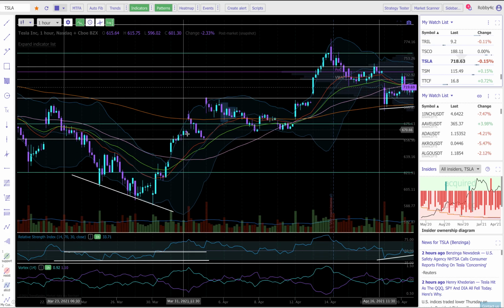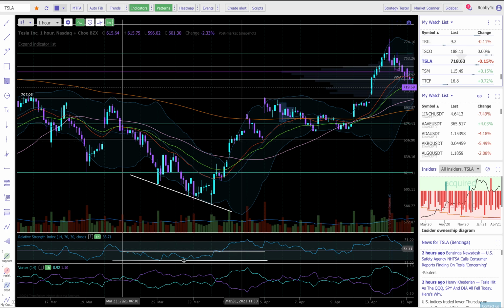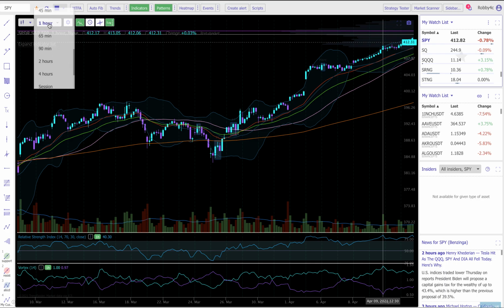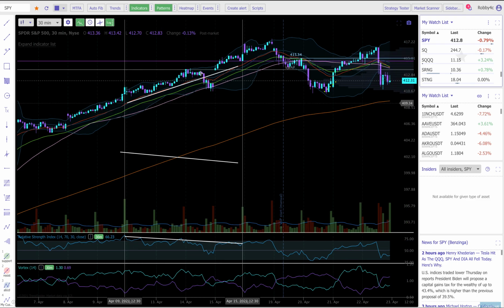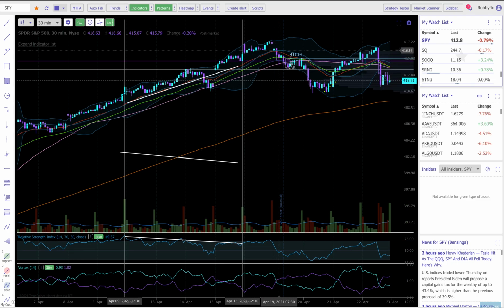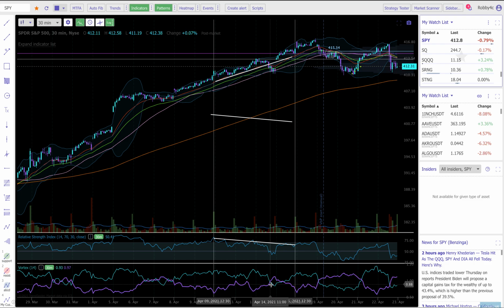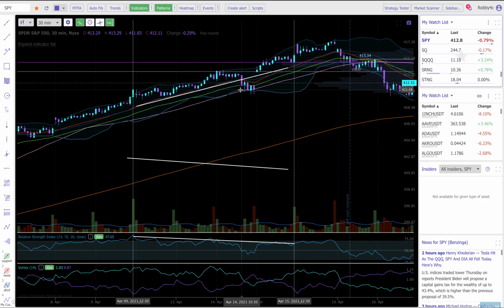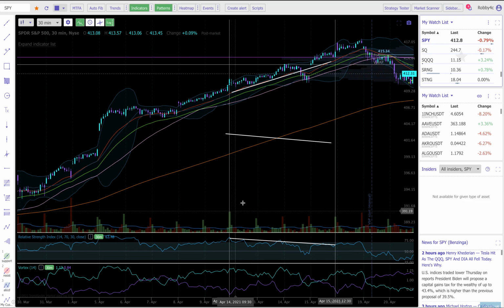RSI Divergence, Bullish and Bearish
How to spot divergences in the RSI indicator while day trading